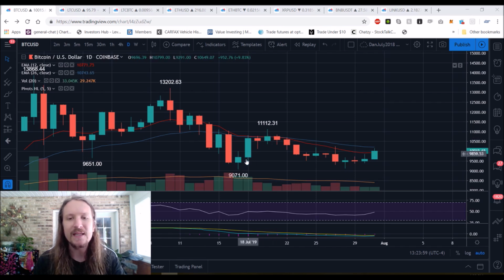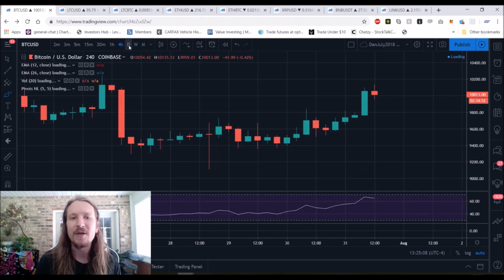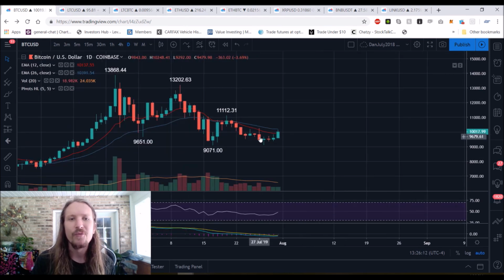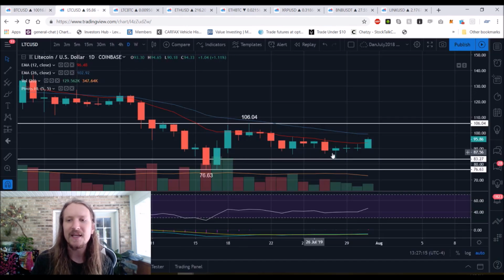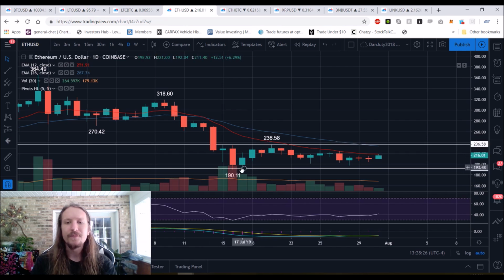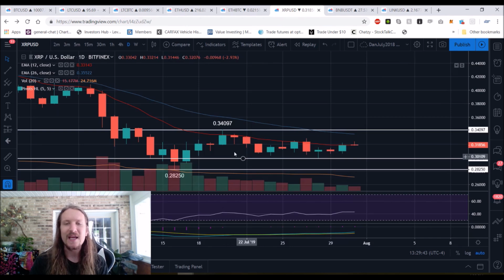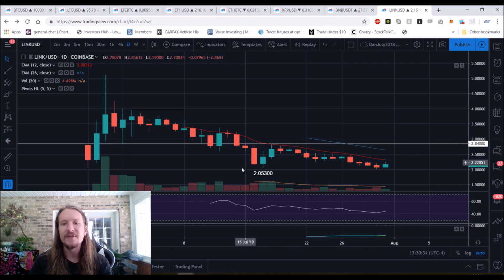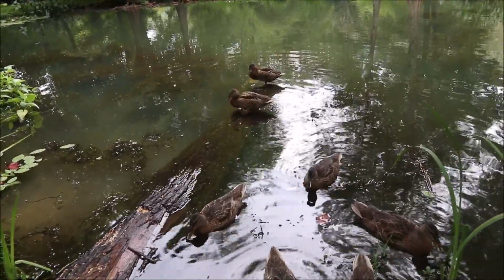Bitcoin Ethereum Litecoin Ripple Binance LINK Technical Analysis Chart 7/31/2019 by ChartGuys.com